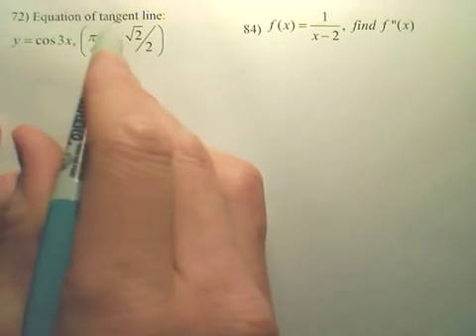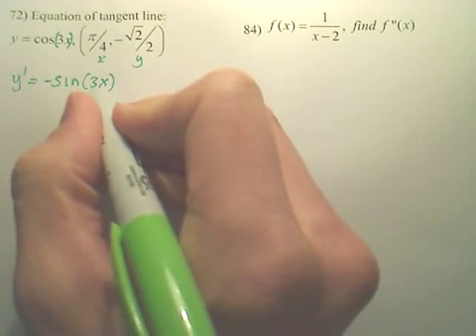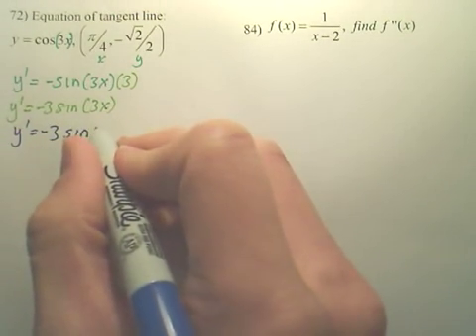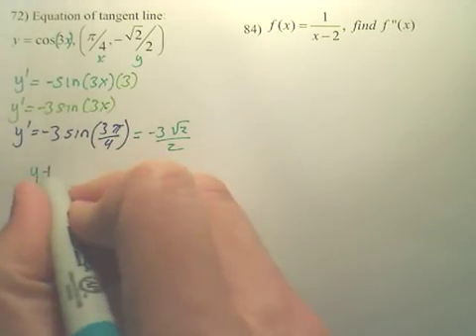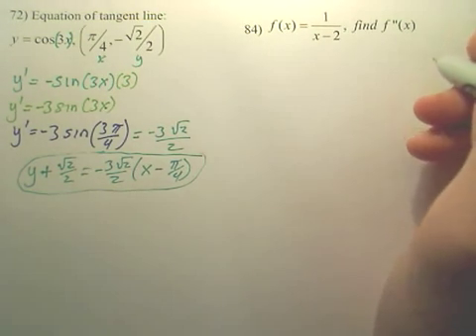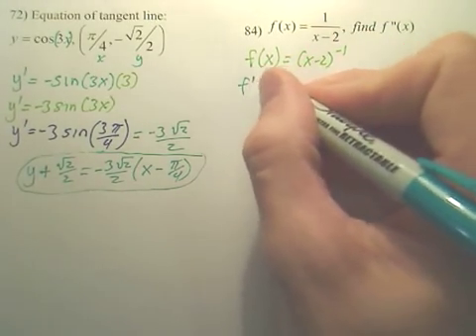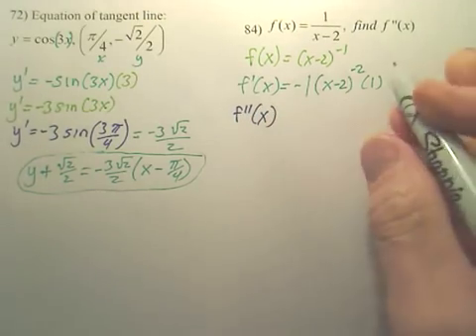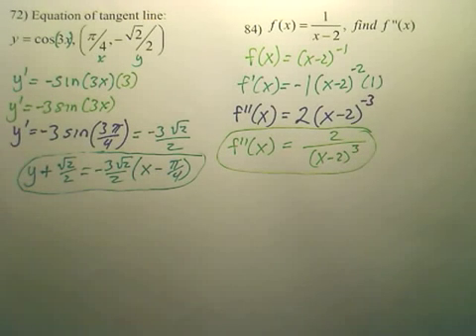2.4 Chain Rule Practice 4 - Calculus